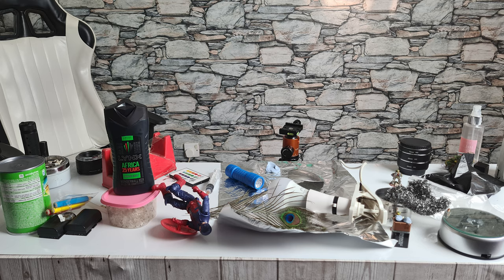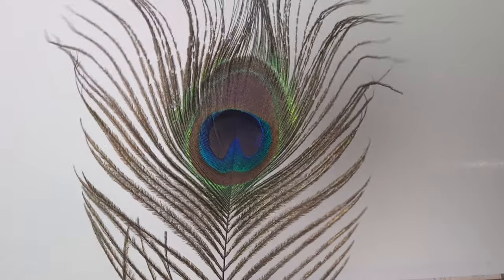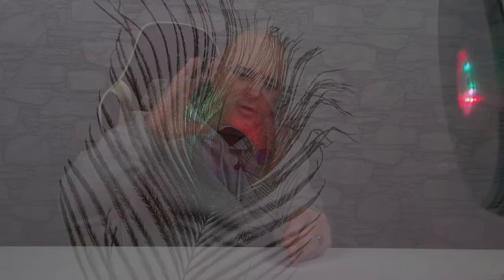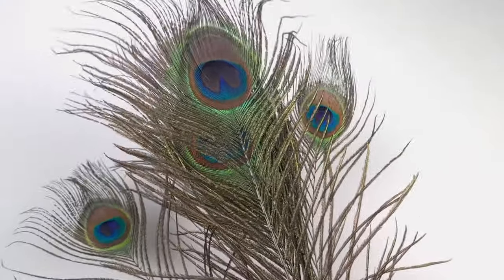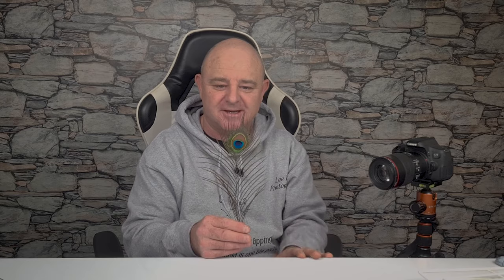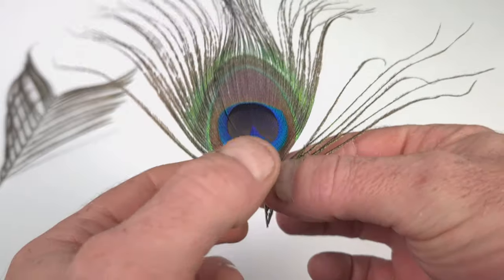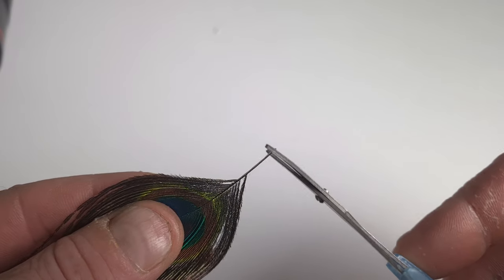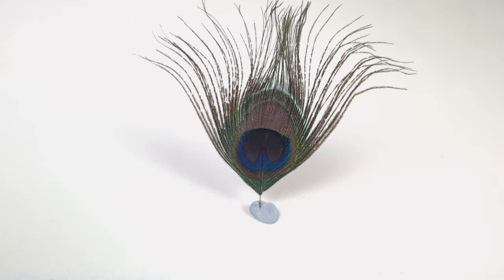Macro photography for beginners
Macro photography for beginners. how to get the best from simple things without all the stress a step-by-step guide to help you on your way when you get lost and don't know what to do.

gear and thing that I used all links are for Amazon and I am an amazon affiliate so I might get a small commission for things purchased that will go to help running my channel

Rotating light stand

LED multi-color changing light bulb

peacock feathers

Victiv AT26pioneer tripod

canon 100mm macro lens

blue tack